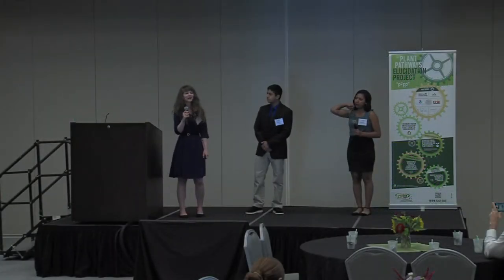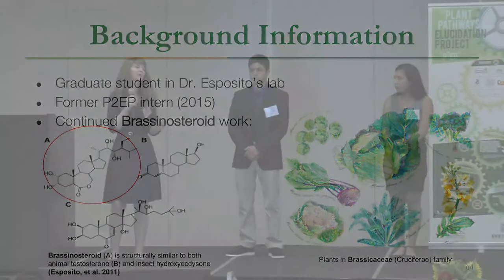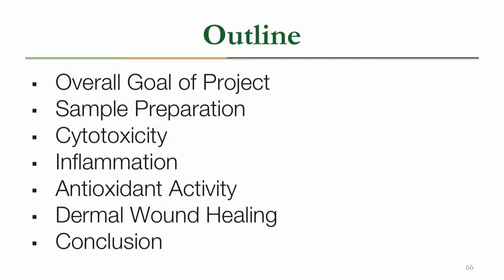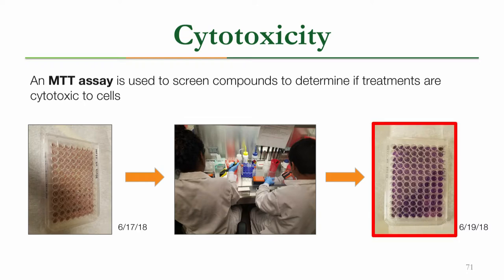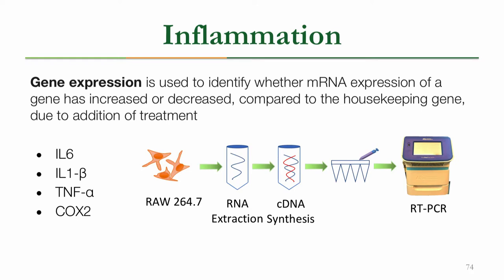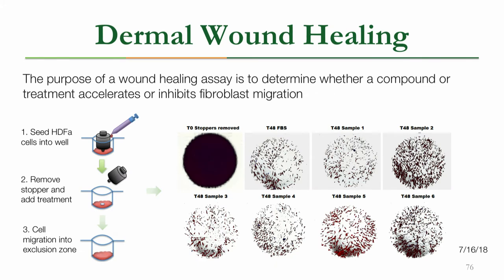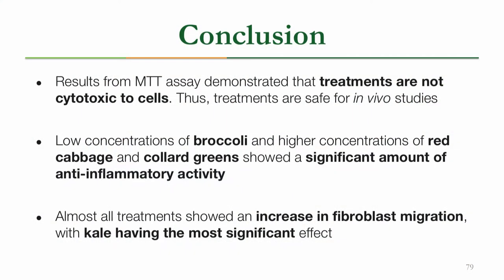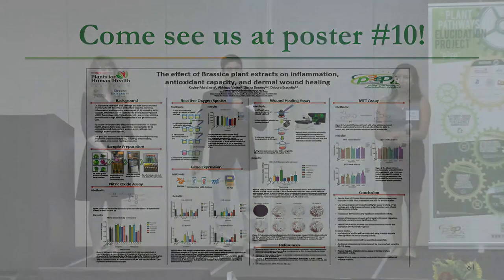Characterization of Brassicaceae Extracts on ... Dermal Wound Healing